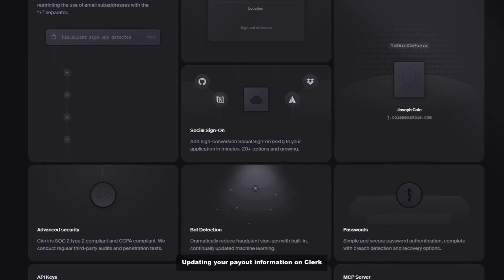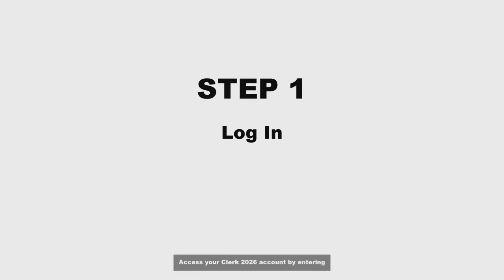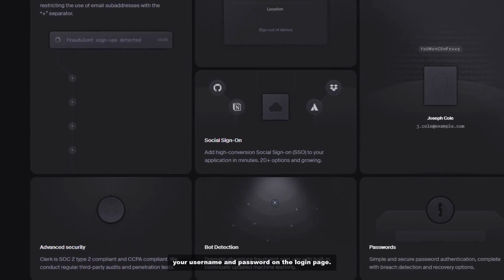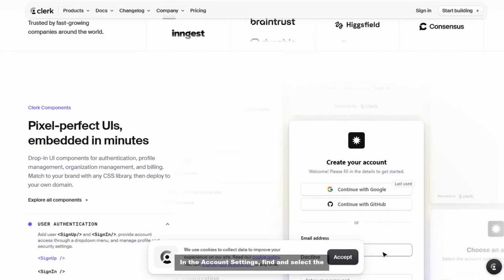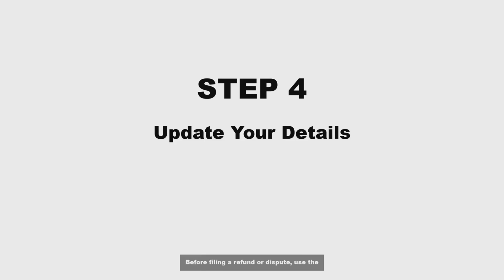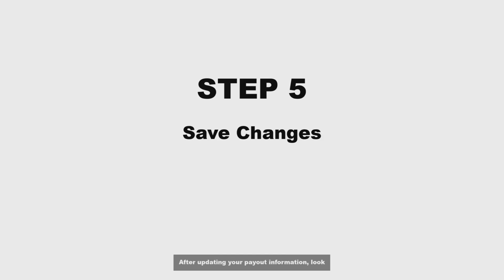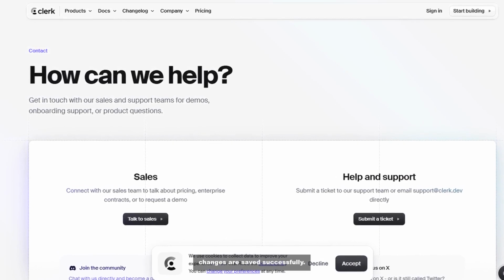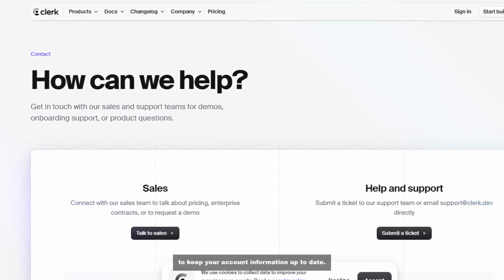How To Update Your Payout Info On Clerk 2026 (SIMPLE GUIDE)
In this video, we show you how to update your payout info on Clerk 2026 with our simple guide. Whether you're a new user or just need a refresher, this tutorial covers everything you need to know to ensure your payment details are current.